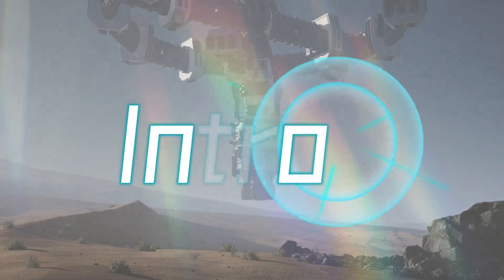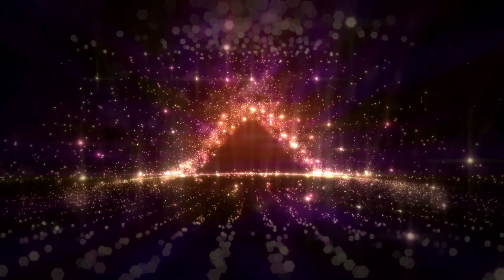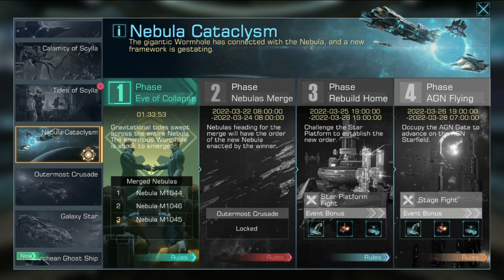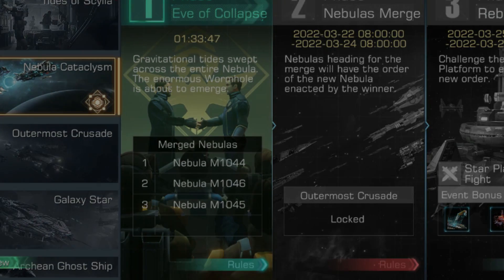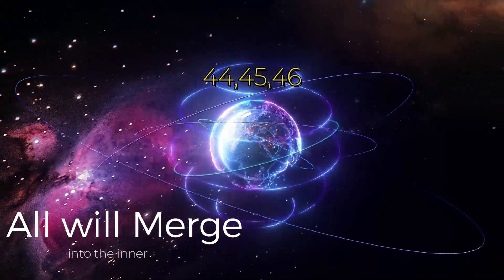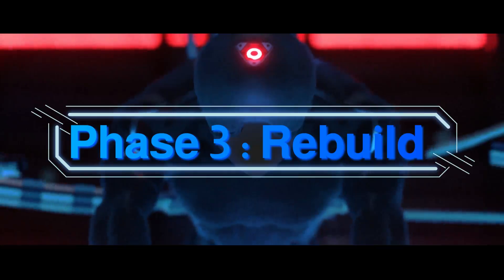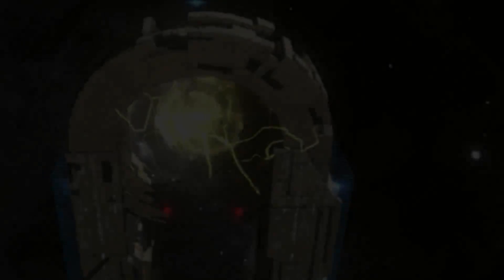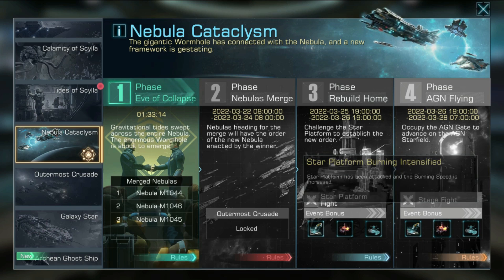Infinite Galaxy :Nebula Cataclysm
How Nebula Merge happens